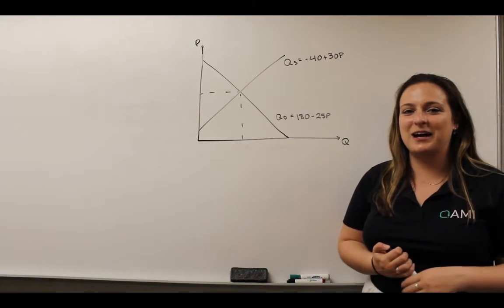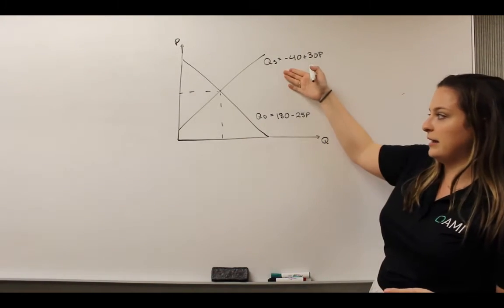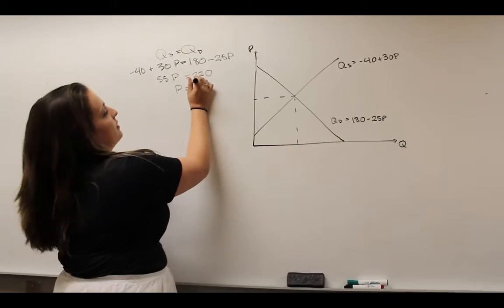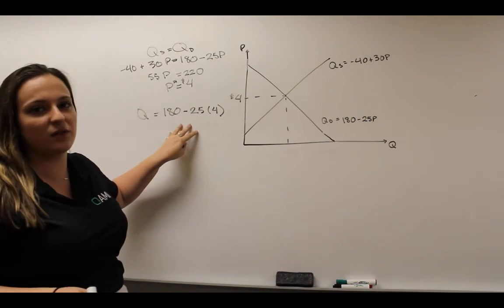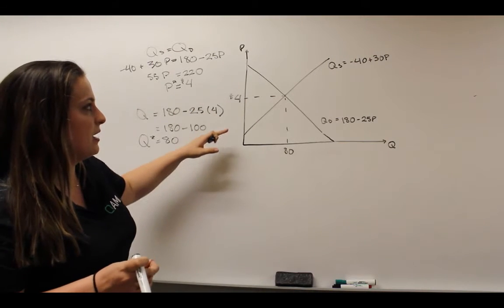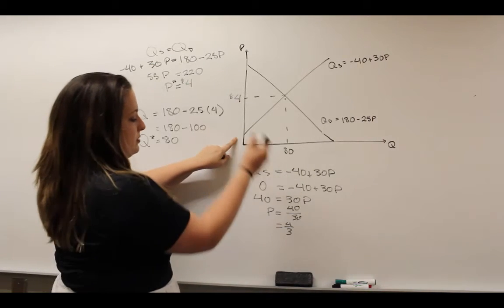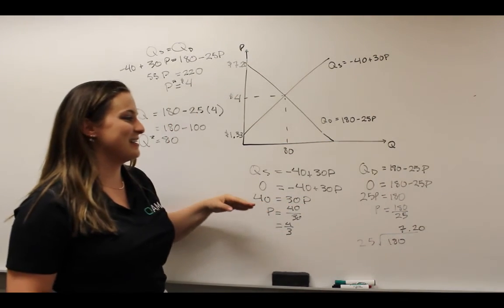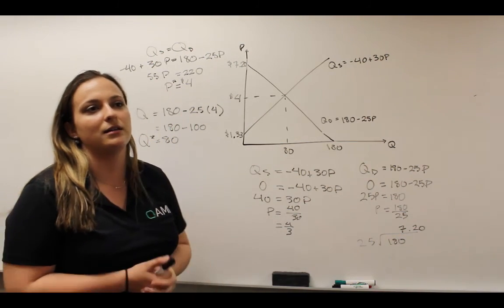SolvingSupplyandDemandEquilibriumandInterceptPoints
Supply and Demand Equilibrium